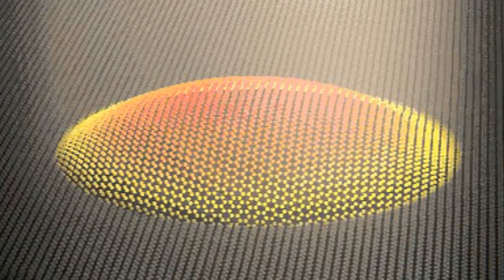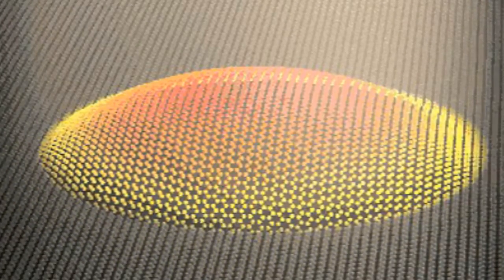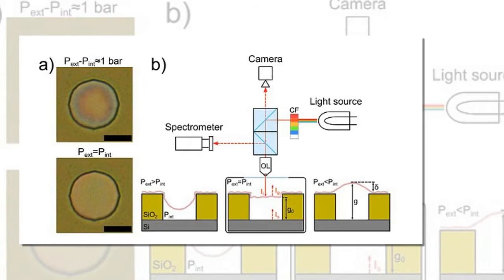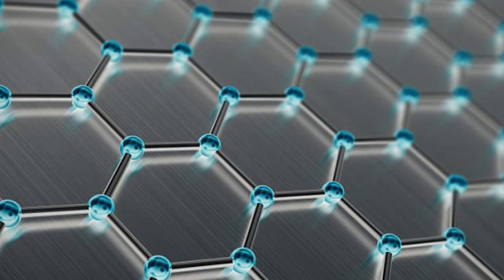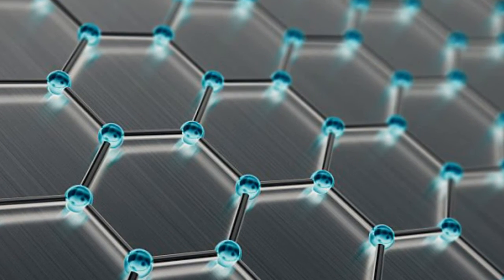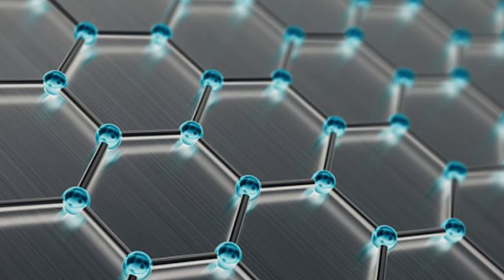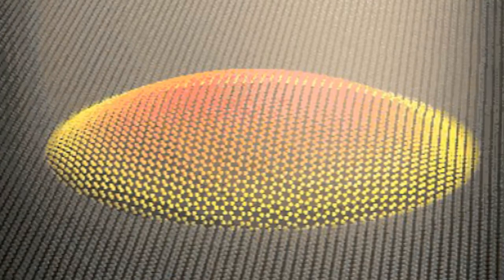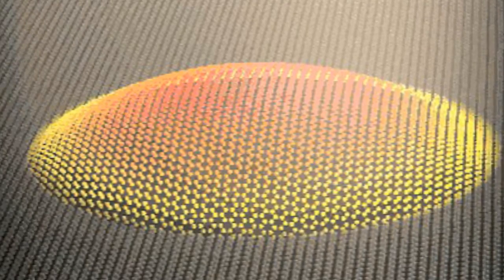Scientists create colour-changing graphene bubbles for flexible displays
Get ready for TV screens you can ROLL UP: Scientists create colour-changing graphene bubbles for flexible displays
Televisions and phones you can roll up and carry around are a step closer to reality.
Dutch scientists have discovered a type of graphene bubble that can change colour as it expands and contracts.
These 'mechanical pixels' could form the basis of screens of the future, which would be more flexible, durable and energy efficient than current LED technology.